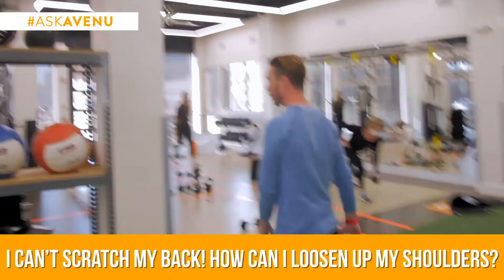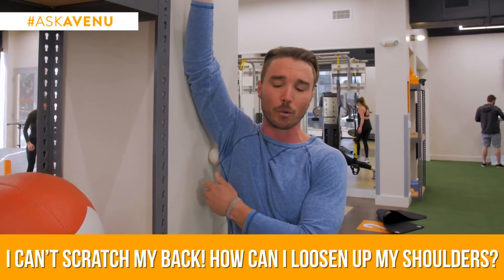How can I loosen up my shoulders? | AskAvenu mini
Can't scratch your back cause your shoulders are too tight?

Here are 2 moves that will help you scratch that itch anywhere on your back!